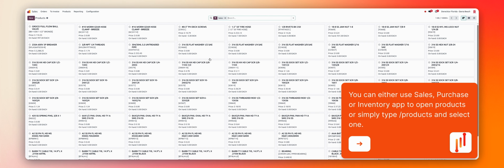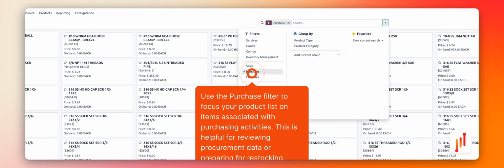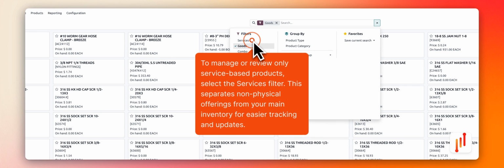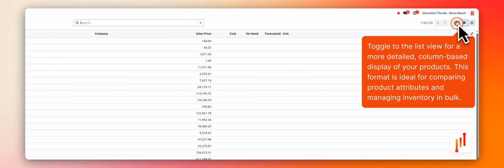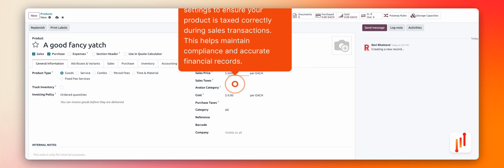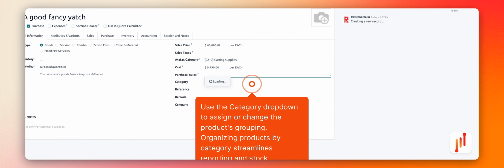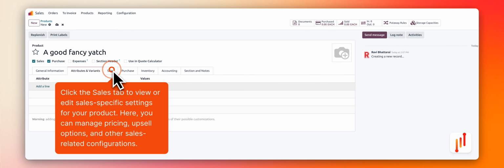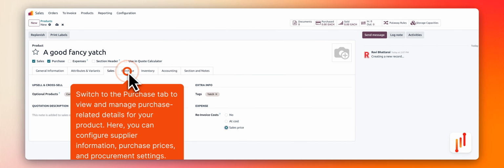How to filter, Categories, and create Products in the Odoo Inventory Management system.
In Odoo Inventory Management, filtering helps users quickly locate products using attributes like category, status, or quantity. Categories organize products into logical groups for easier tracking and reporting. To create a product, go to Inventory, Products, Create, fill in details such as product name, type (stockable, consumable, or service), category, and unit of measure. Assign appropriate warehouse routes and barcode data if needed. Use filters and group-by options to sort and manage large inventories efficiently. This structured setup enhances inventory visibility, streamlines operations, and supports accurate stock management across locations.To know more,